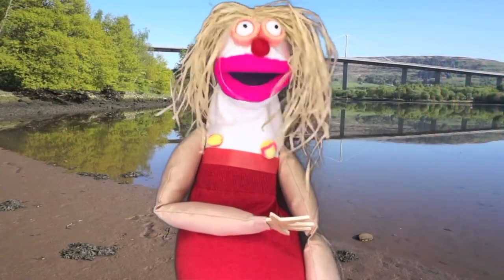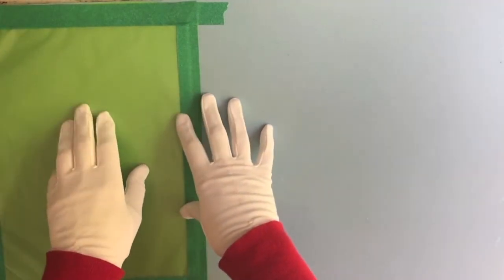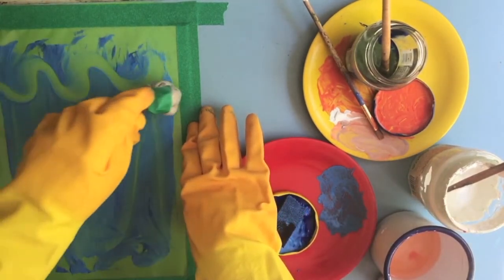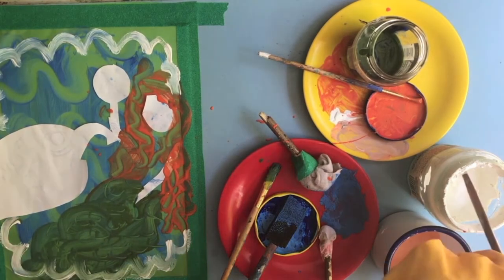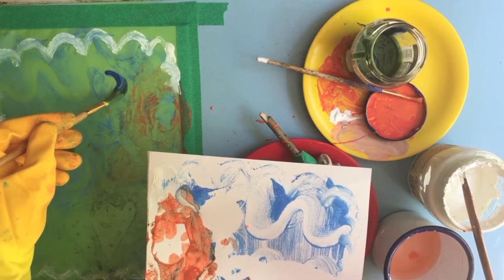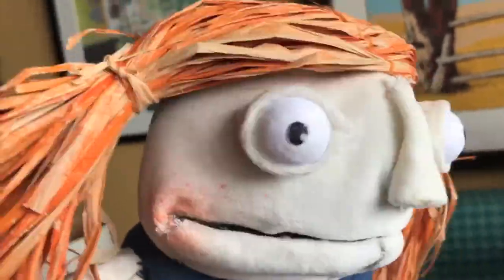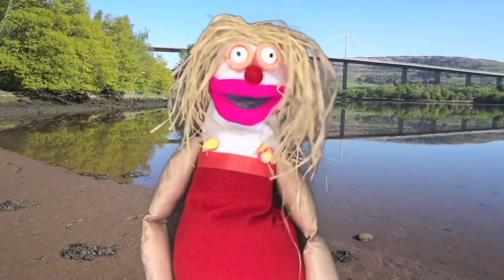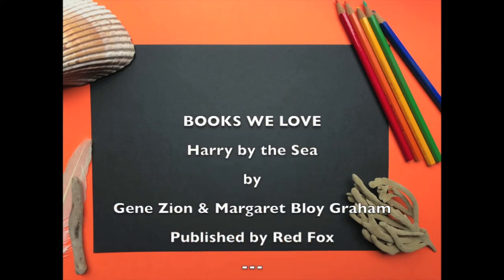Seashore Art School Episode 2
‘Fiona Fishfinger pops up to say hello from her home under the Erskine Bridge and Skypes her pals across Renfrewshire!  Check out all 5 Episodes; with try-at-home activities from print-making, doodling and sculpting!’